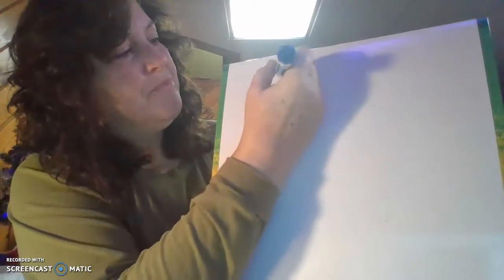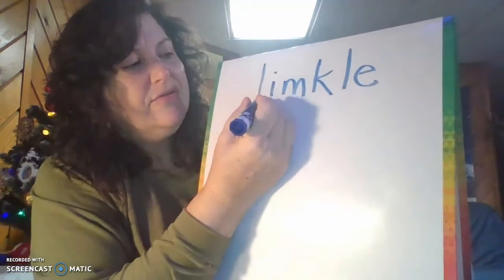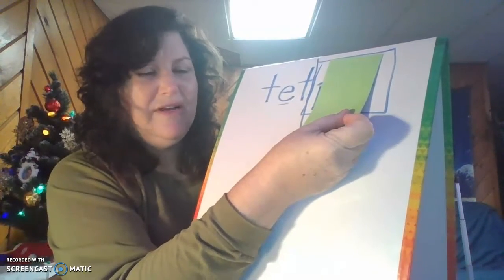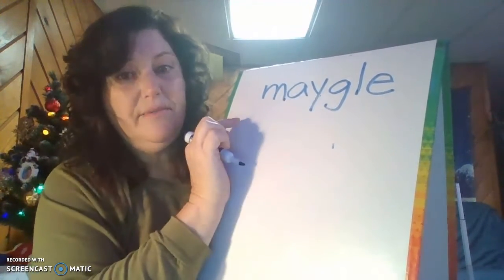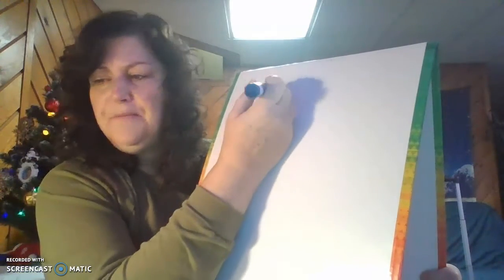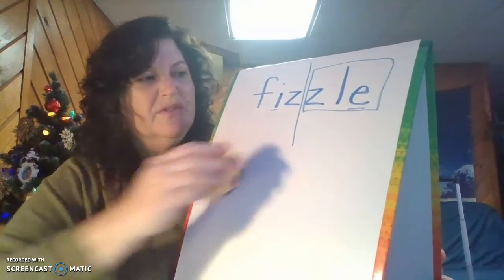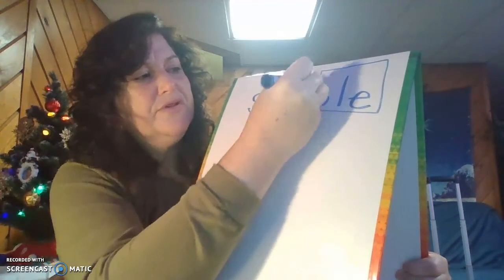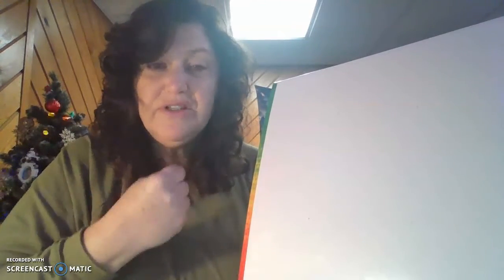Lesson 27 Part 3 Mrs. Walt